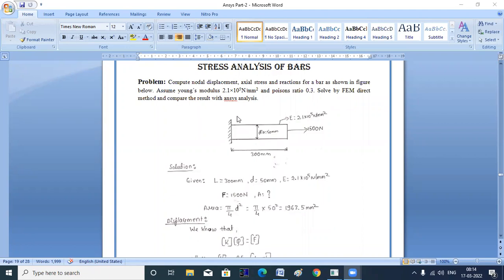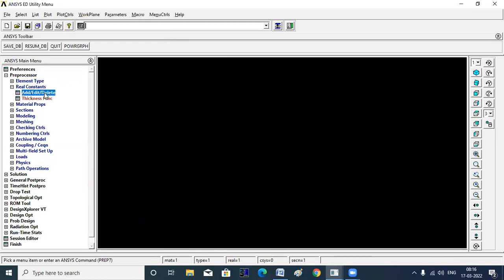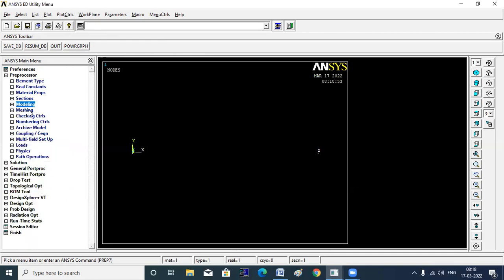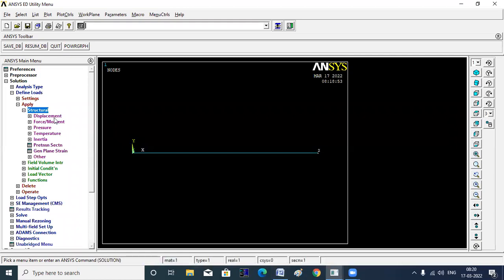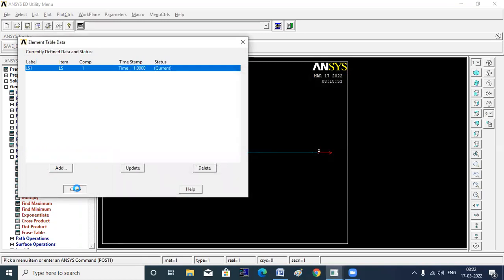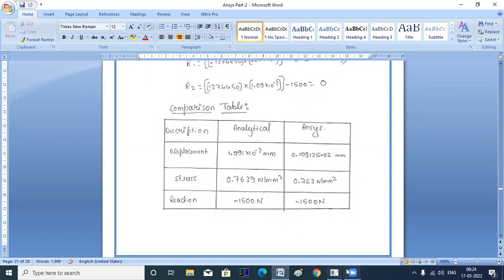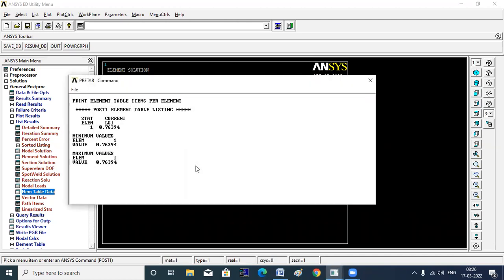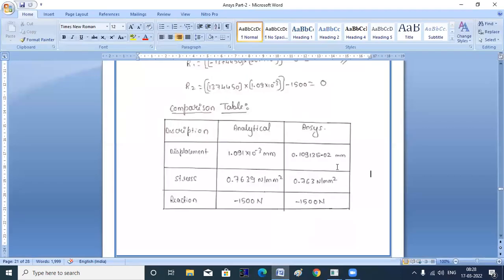ANSYS BAR PROBLEM NUMBER 1